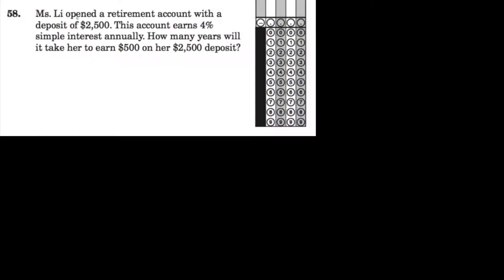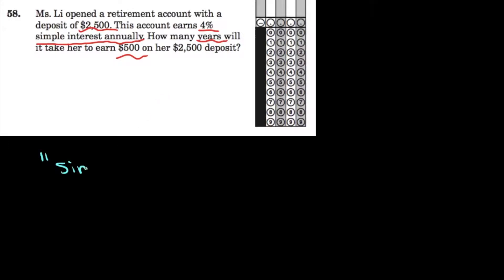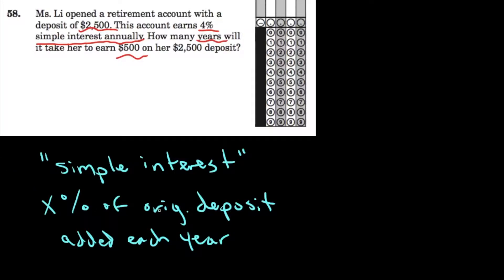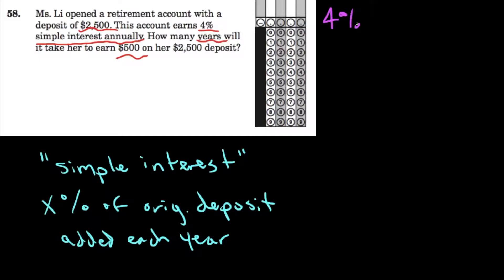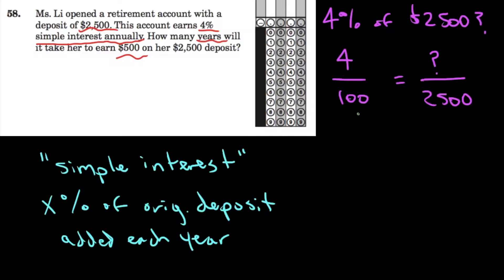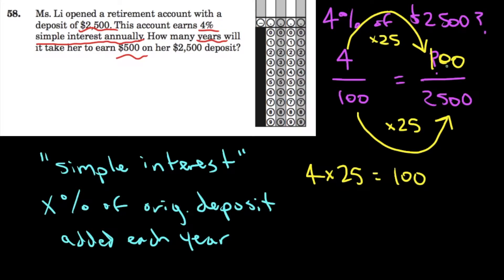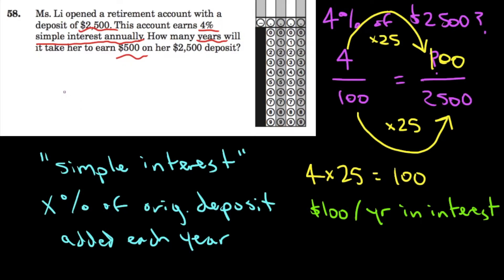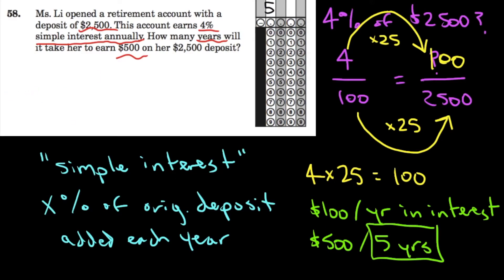2019-2020 SHSAT Form A #58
Alex tackles simple interest.